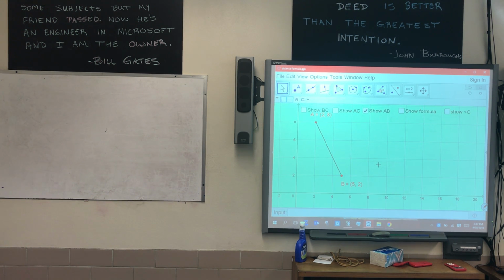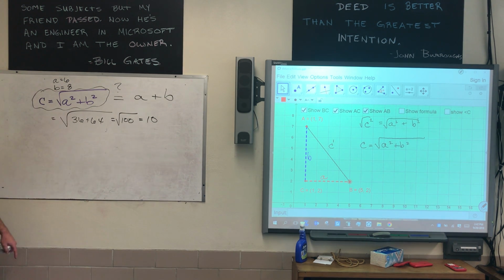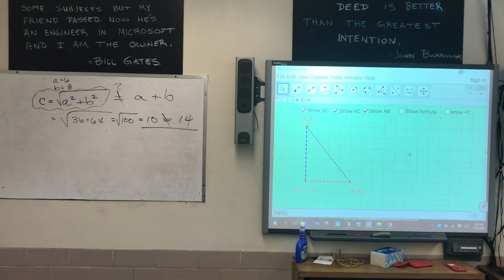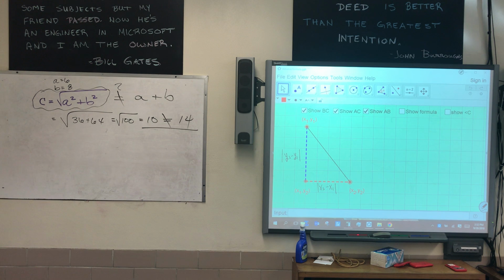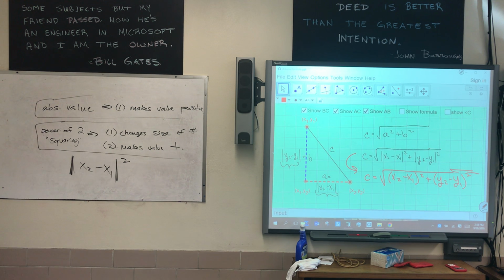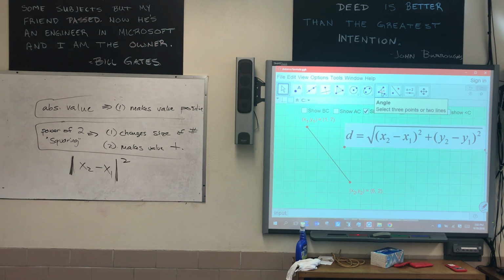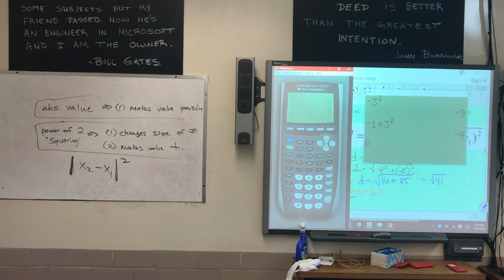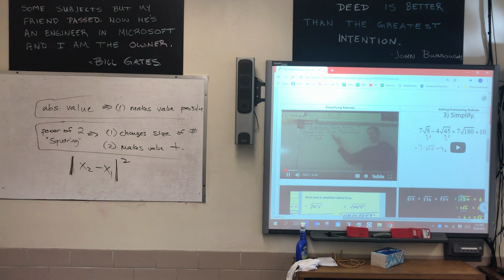September 28 : 1.7 Distance : Geometry